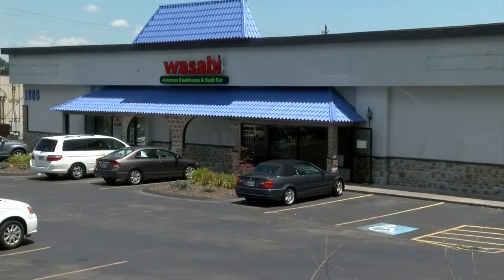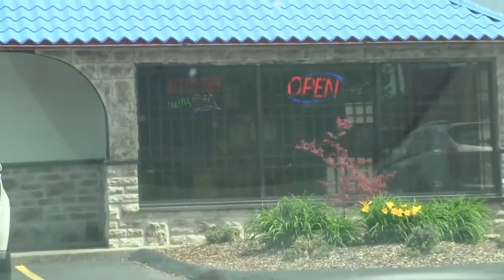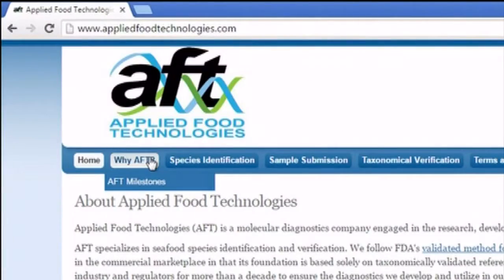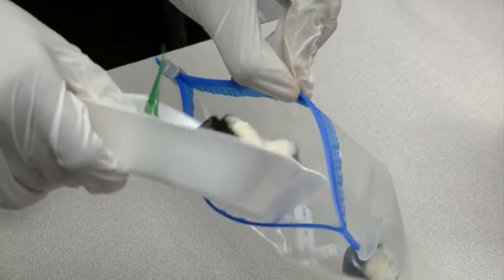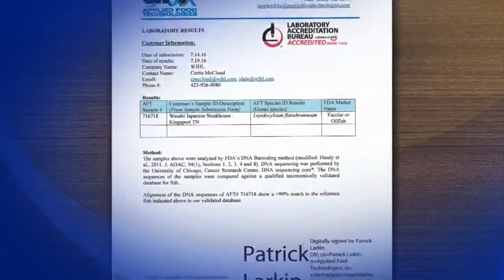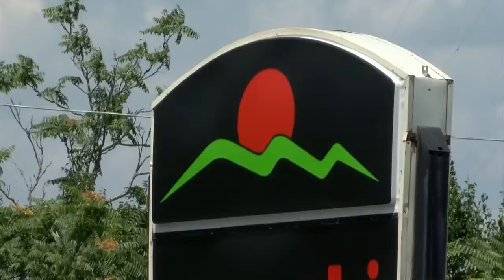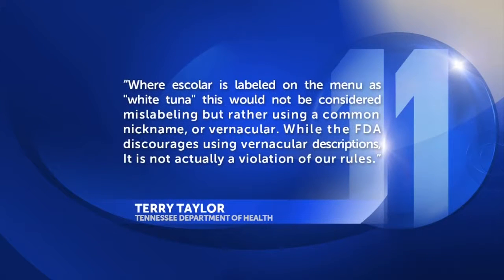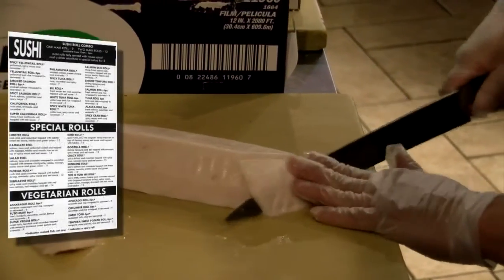SUSPECT SUSHI: Common bacteria, escolar found in sushi at Tri-Cities restaurant